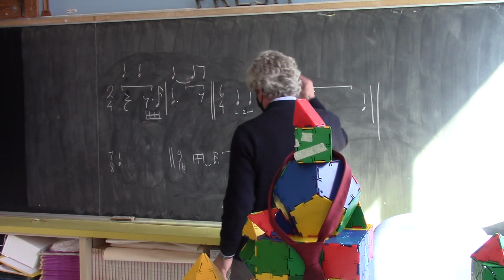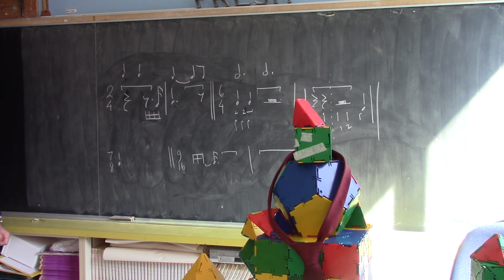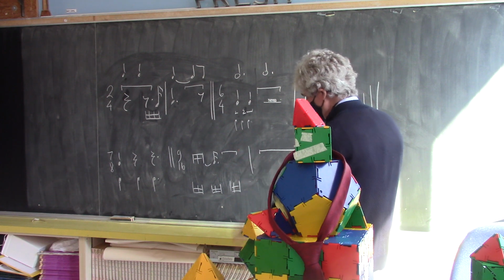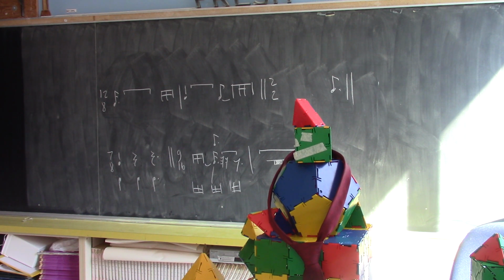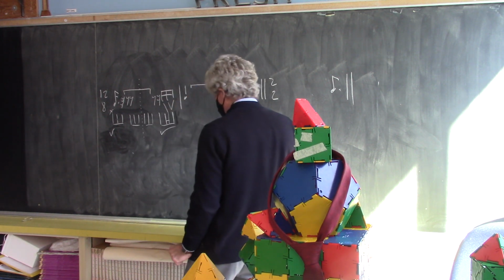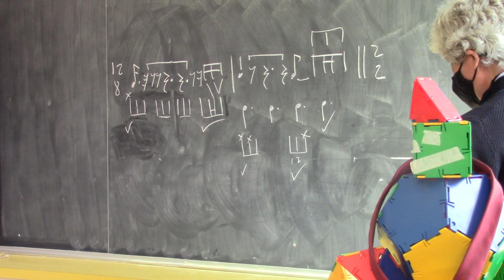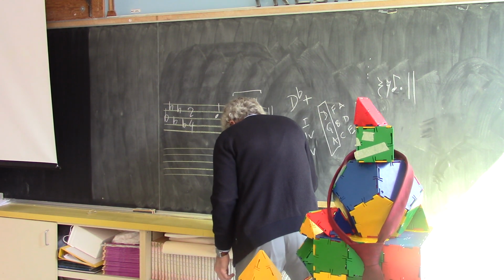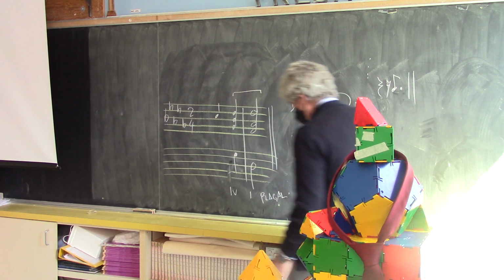Gr 8: March 17, 2021